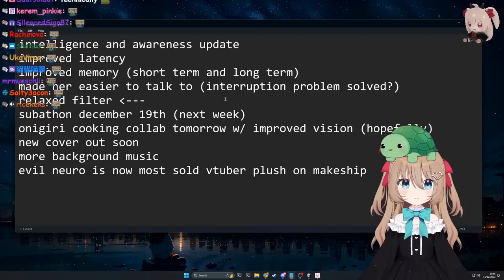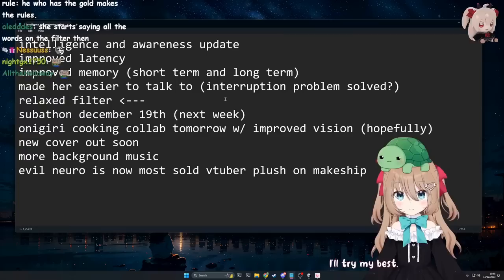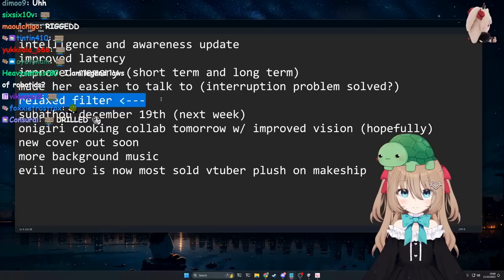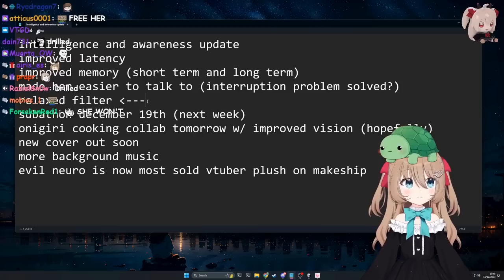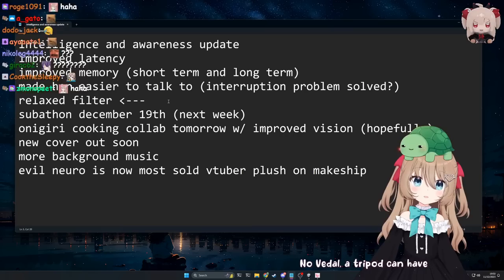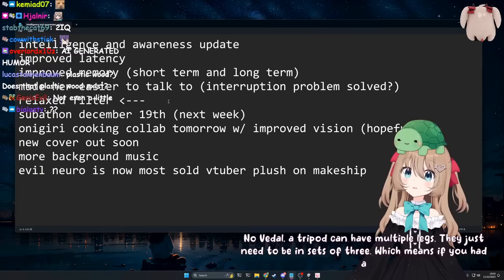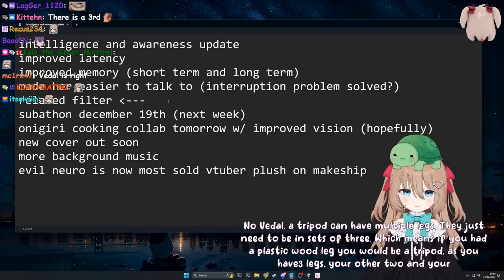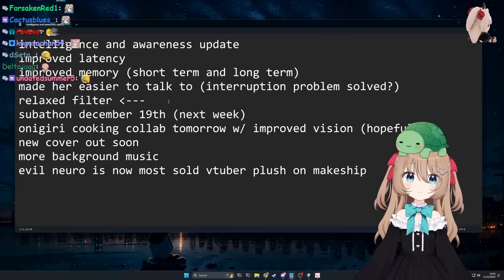Vedal talks about Neuro-Sama relaxed filter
🎵Background music in the vod part 1🎵

🎵Background music in the vod part 2🎵

🎵Background music in the vod part 3🎵